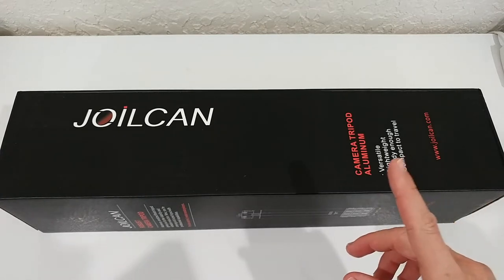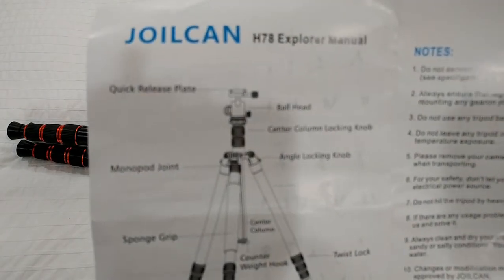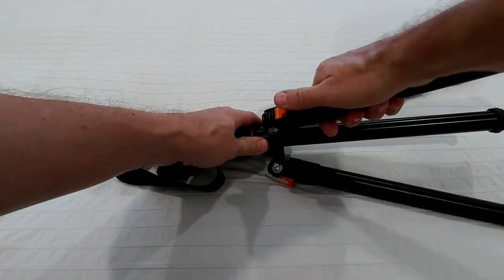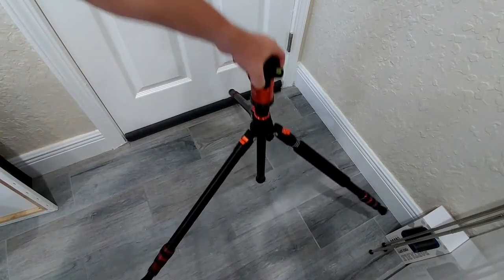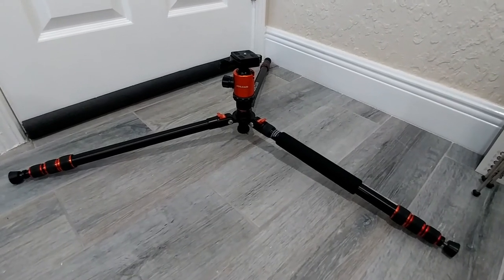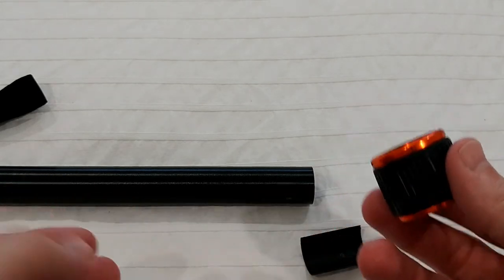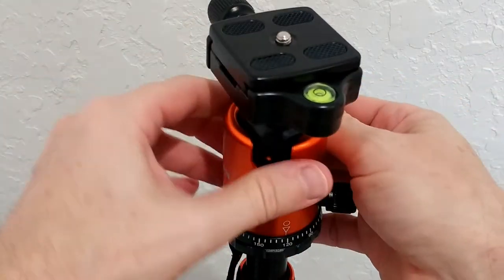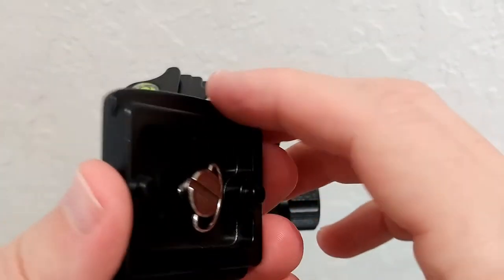Joilcan 80-inch Tripod for Camera Aluminum 360 Degree Ball 7.8"-80" FULL REVIEW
Joilcan 80-inch Tripod for Camera, Aluminum Tripod for DSLR,Monopod, Lightweight Tripod with 360 Degree Ball Head Stable for Travel and Work 18.5"-80",19lb Load (Orange)

FULL REVIEW

Get more information or buy it cheap (only around $80) on Amazon with this

Product description

BROADER HEIGHT ADJUSTMENT RANGE - Three-section aluminum legs with twist locks that extend the tripod from 18.5" up to 80" in seconds for endless possibilities. Independent Leg Spread is to make each leg set to three separate positions on uneven terrain

UPGRADED STURDY CONSTRUCTION - Larger ball head diameters 38mm is aluminum alloy, adding to the head's overall security & stability. Thicker and stronger aluminum leg tube with twist lock further enhance stability on a wide variety of surfaces

TRAVELING COMPANION - Compact folded length of just 18.5" and comfortable with tripod bag to carry for short hikes and even long-distance traveling. This 3.37 lb tripod supports point-and-shoot, mirrorless, and DSLR cameras weighing up to 19 lb

INTEGRATED MONOPOD - One leg converts to a monopod for versatility and convenience. A great feature for travelers who may encounter locations and venues where tripods are not permitted but monopods are

PROFESSIONAL BALL HEAD - The dual-action ball head has an independent pan lock that enables you to rotate the head 360°, and a ball lock to position a camera at a 90° angle with the cut-notch located on the side of the head

24 hours customer service are always ready to help!
5 Years free replacement warranty for manufacturer's defects!

Joilcan H78 Tripod Overview

1. How to install a monopod?

You need to unscrew the leg tube with the words "detachable monopod", then remove the hook, take out the monopod, and attach the leg tube to the monopod using three-eighths of the screw.

2.If twist lock smoothness decreases or leg loses telescopic extensions feature? Fit the plastic piece into the appropriate ring groove in the leg's metallic gear. Fully reassemble the rubber gear.

Product Specifications

Product Dimensions:18.5 x 4.9 x 4.9 inches
Load Capacity: 19 lb/ 8.8 kg
Maximum Height: 80"/ 203.2 cm
Minimum Height: 7.8"/ 19.8 cm(with extra tube for lower angle photography)
Folded Length: 18.5"/ 47 cm
Item Weight:3.75 lbs/ 1.7 kg

Package Content:

1 * JOILCAN H78 Tripod
1 * Carrying Bag
1 * 3/8" Screw
1 * Manual Wrench
1 * Instruction Manual

Product information

Shipping Weight 5.15 pounds (View shipping rates and policies)
ASIN B07WRXQDM3